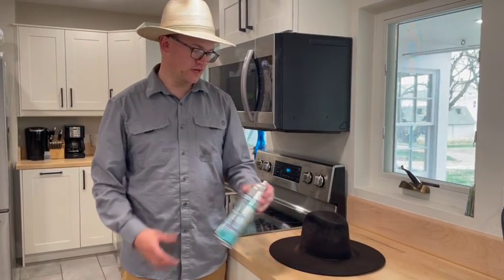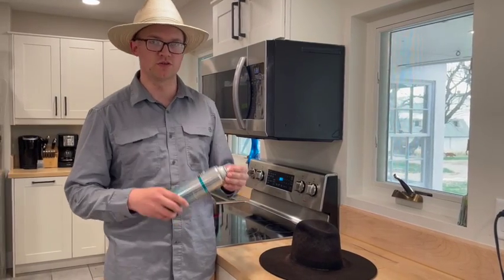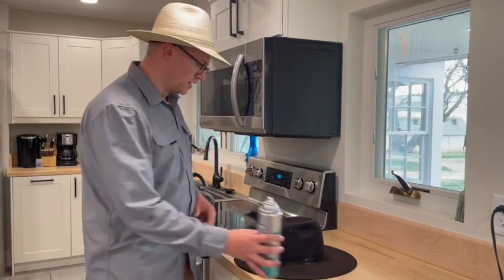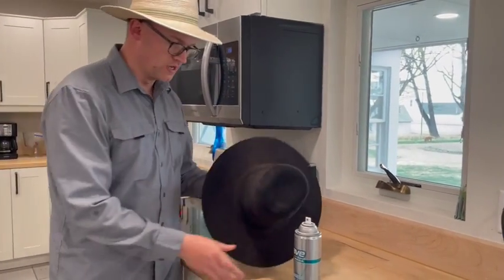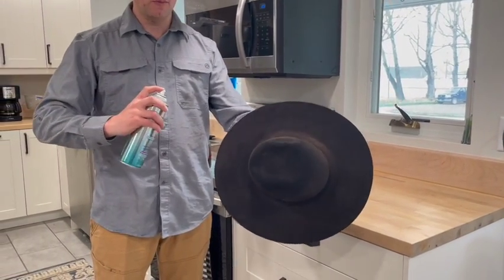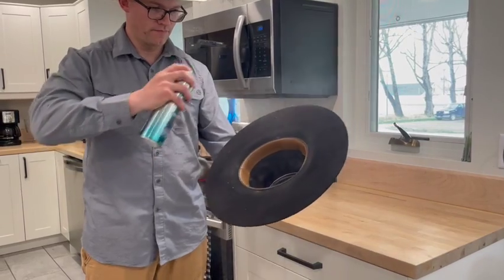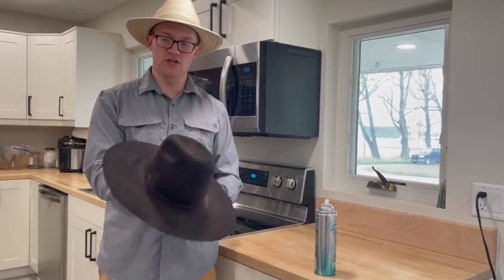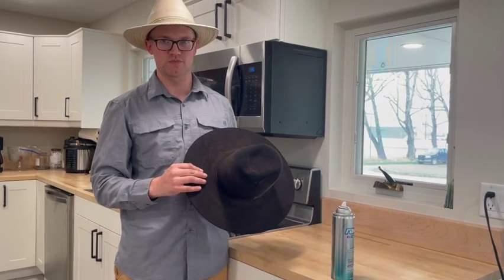How to Stiffen a Cowboy Hat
A quick demonstration on how I stiffen cowboy hats.